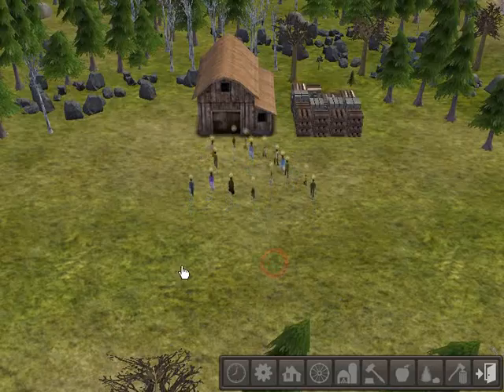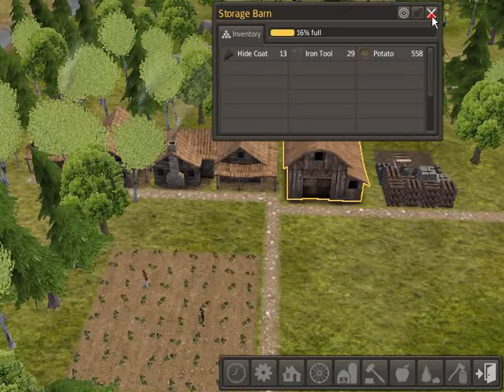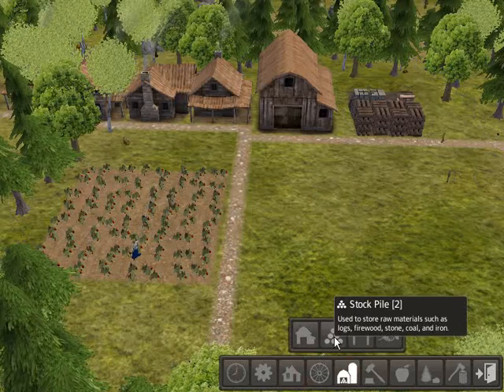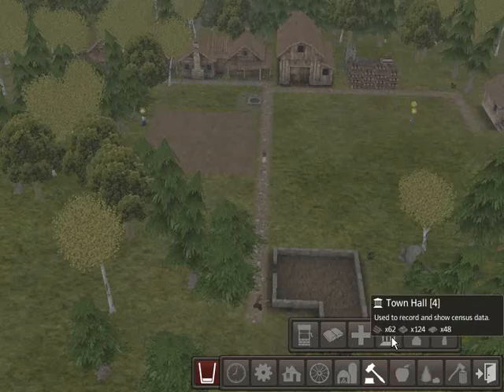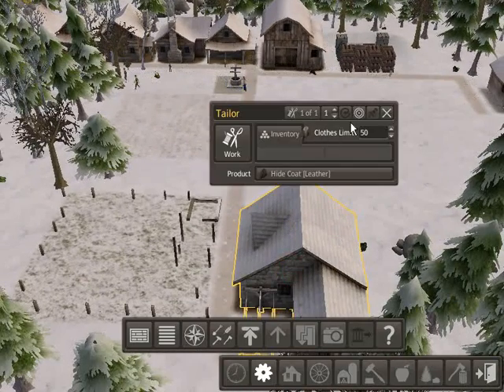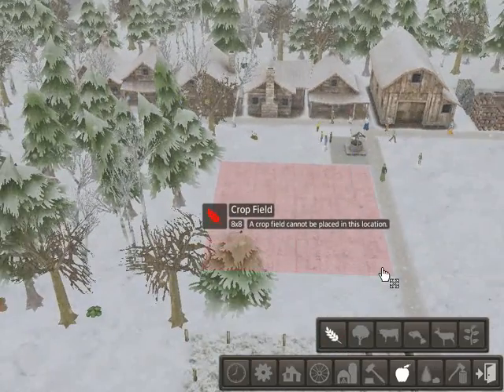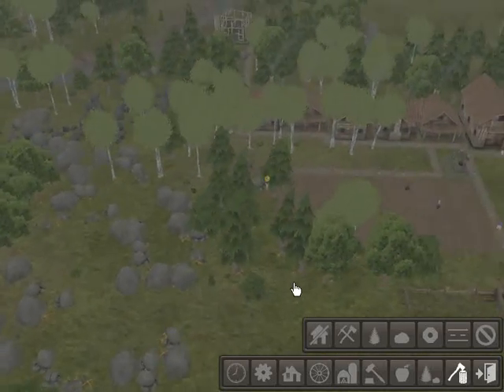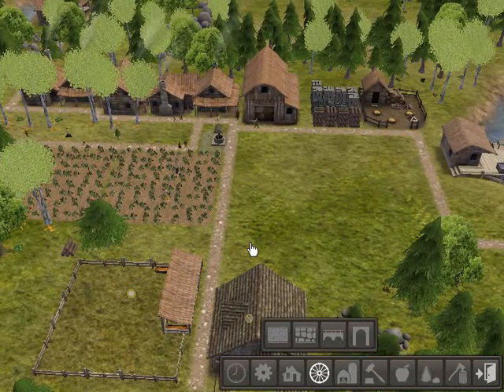Banished #2 (Please let me get more food)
Making the little village bigger and getting more things ready to see if I can make it into a town